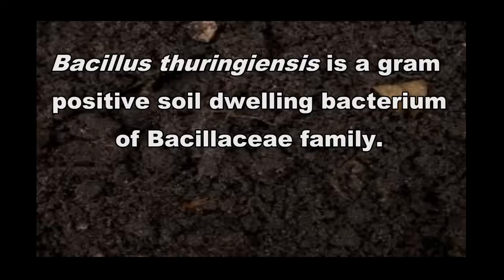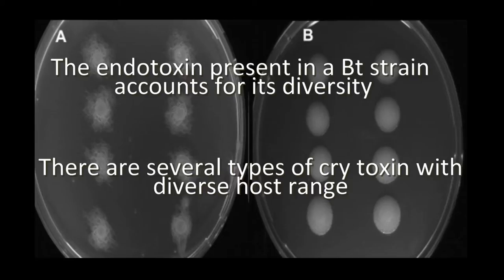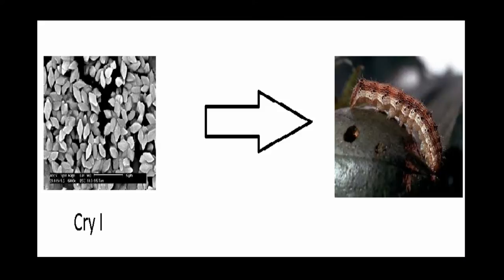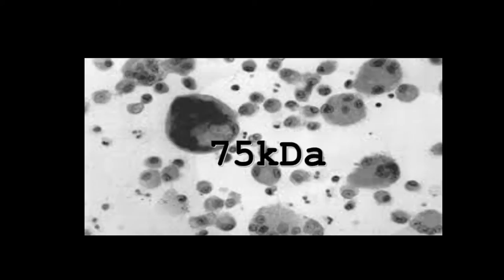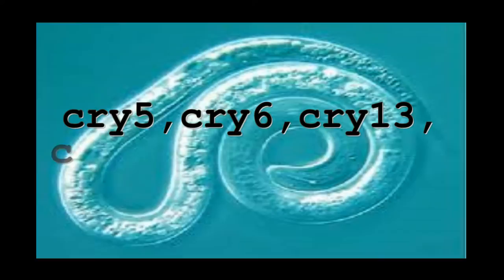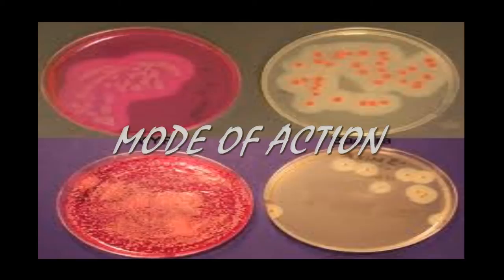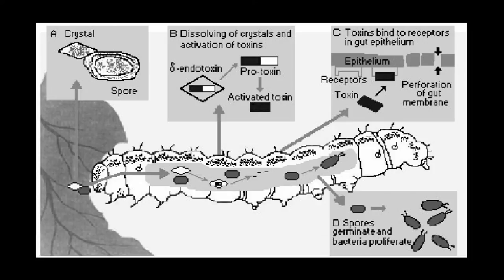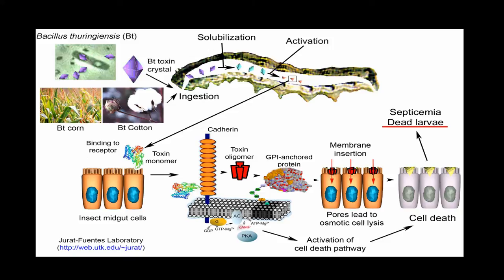Bacillus thuringiensis (Bt) diversity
Bacillus thuringiensis (or Bt) is a Gram-positive, soil-dwelling bacterium, commonly used as a biological pesticide; alternatively, the Cry toxin may be extracted and used as a pesticide. B. thuringiensis also occurs naturally in the gut of caterpillars of various types of moths and butterflies, as well on leaf surfaces, aquatic environments, animal feces, insect rich environments, flour mills and grain storage facilities

During sporulation, many Bt strains produce crystal proteins (proteinaceous inclusions), called δ-endotoxins, that have Insecticide action. This has led to their use as insecticides, and more recently to genetically modified crops using Bt genes. Many crystal-producing Bt strains, though, do not have insecticidal properties
Cry toxins have specific activities against insect species of the orders Lepidoptera (moths and butterflies), Diptera (flies and mosquitoes), Coleoptera (beetles), Hymenoptera (wasps, bees, ants and sawflies) and nematodes. Thus, B. thuringiensis serves as an important reservoir of Cry toxins for production of biological insecticides and insect-resistant genetically modified crops